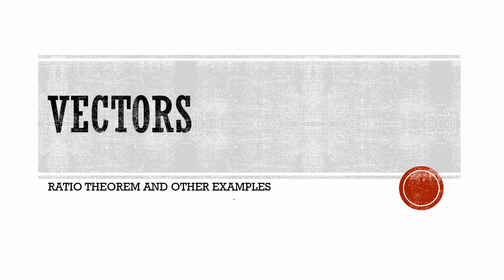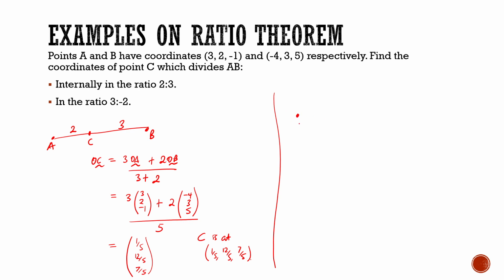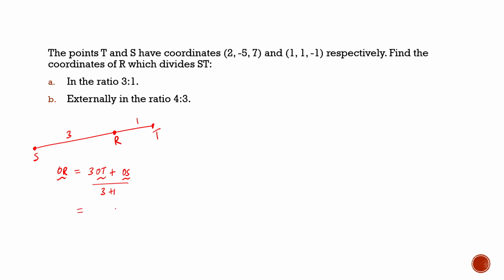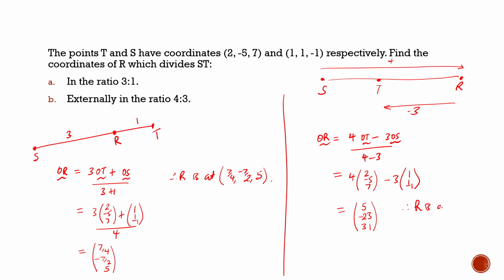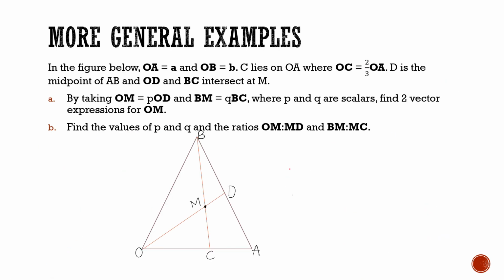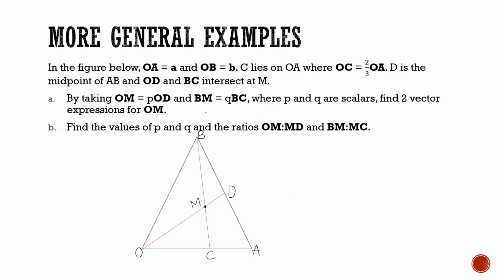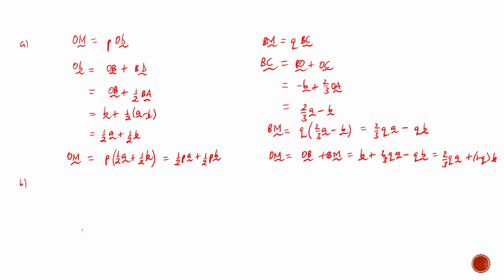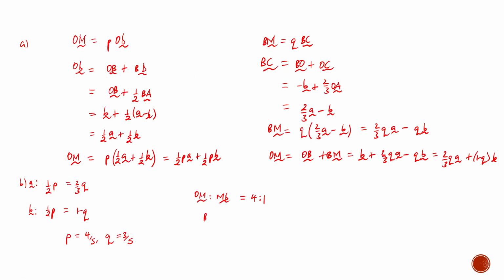Examples related to Ratio Theorem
This video illustrates ratio theorem and gives other examples as well.